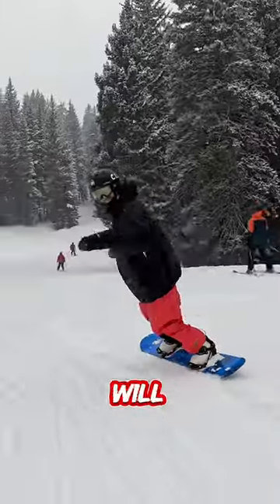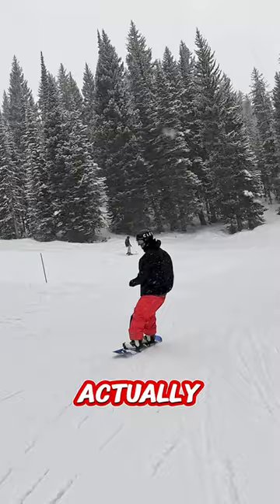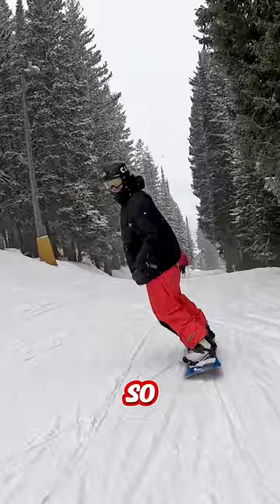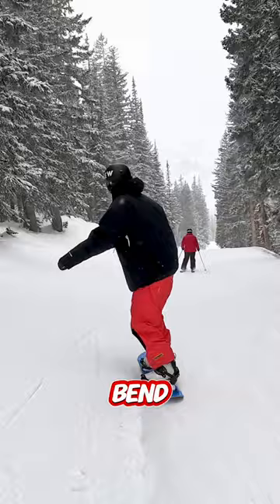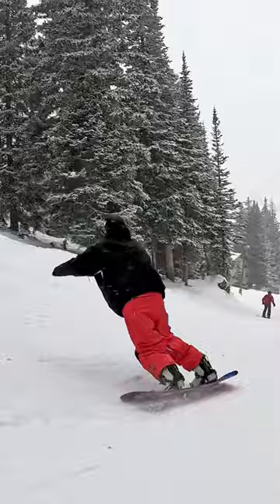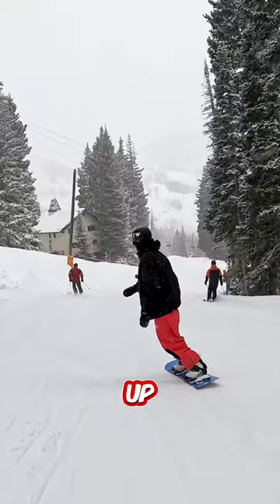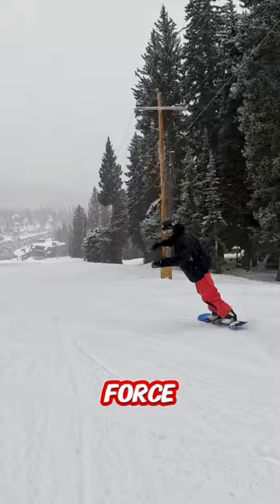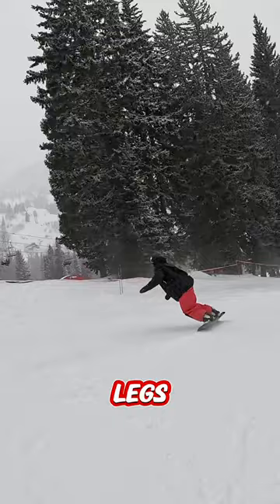How to snowboard flawlessly by Kevin Pearce